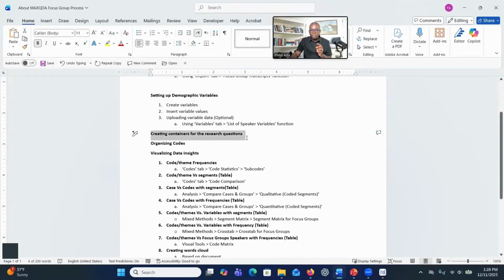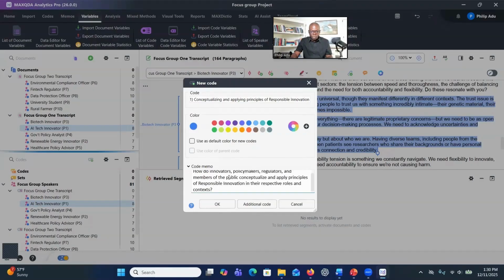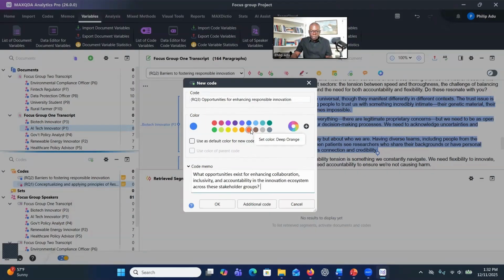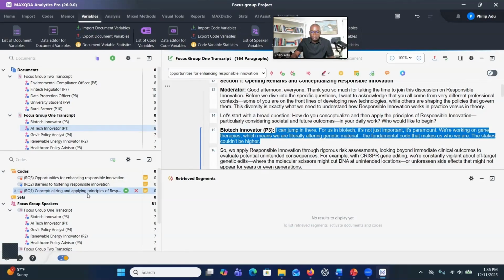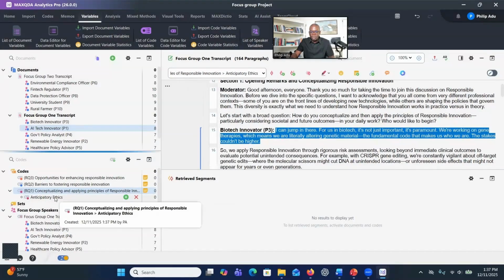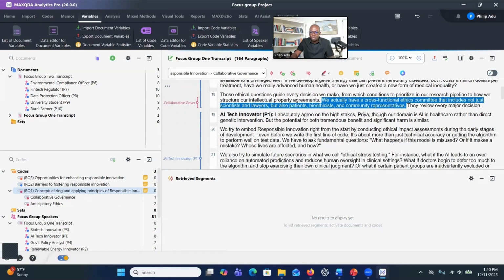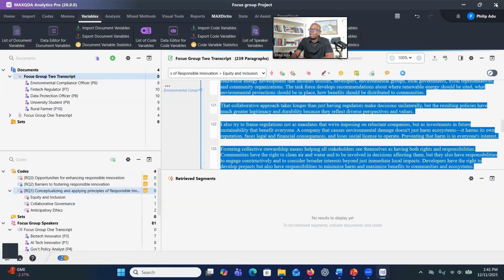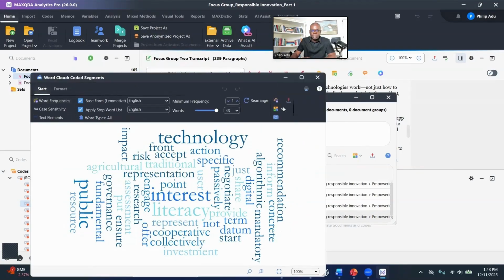How to Code Focus Group Data in MAXQDA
Learn how to organize and code qualitative data in MAXQDA like a pro! This step-by-step tutorial shows you how to create containers for your research questions, assign meaningful labels, and code transcripts efficiently. Perfect for researchers, students, and analysts working on qualitative studies who want to streamline their workflow and gain actionable insights from data.

00:00 - Creating Containers for Research Questions
01:20 - Labeling and Organizing Research Questions
02:45 - Choosing Colors for Code Categories
03:15 - Starting the Coding Process
04:00 - Adding Codes for Significant Information
05:30 - Dragging and Dropping Quotes into Codes
06:20 - Creating New Codes When Needed
07:10 - Reviewing Coded Quotations
08:00 - Visualizing Codes with Word Clouds